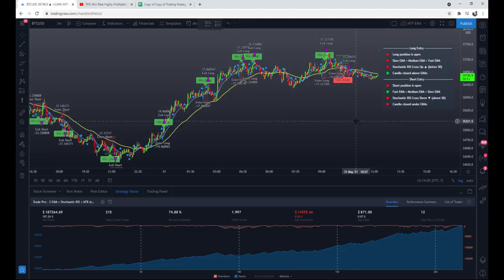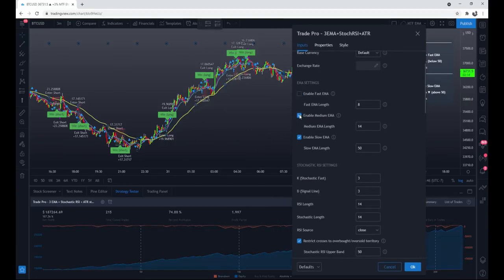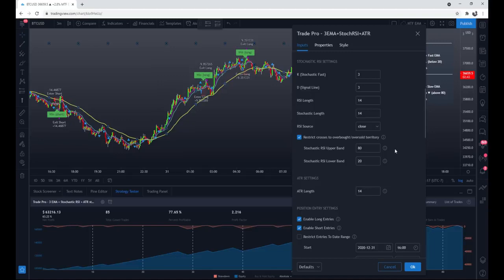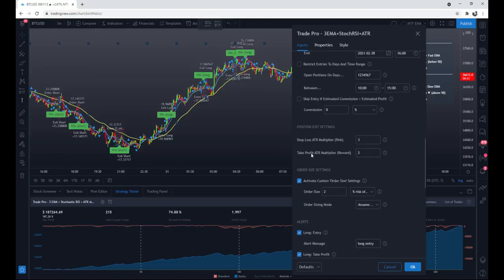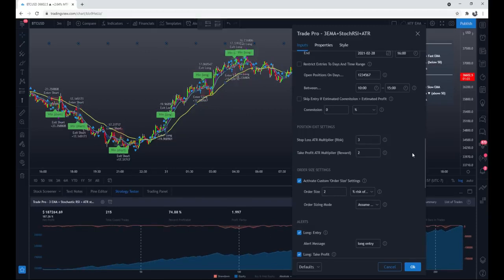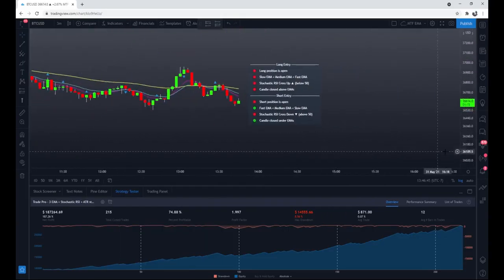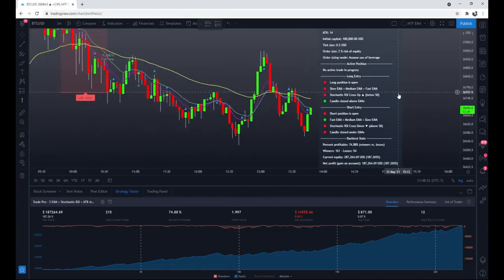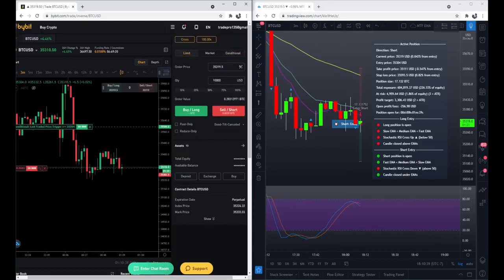76% Win Rate Stochastic RSI, Triple EMA, ATR Trading Strategy Private Script Tutorial